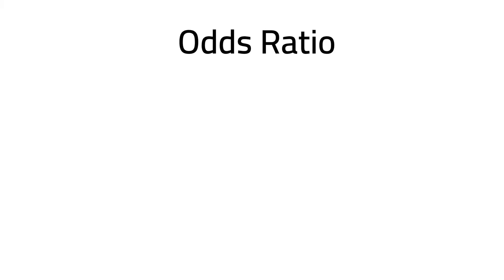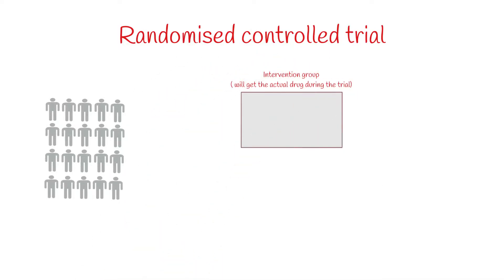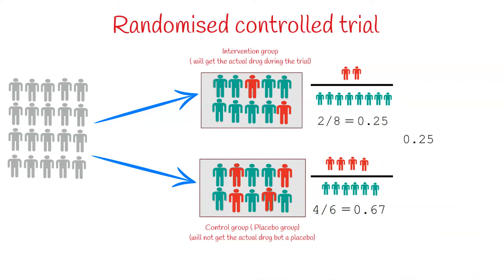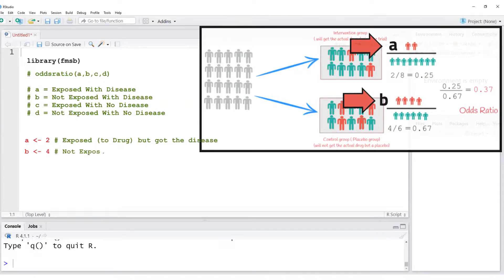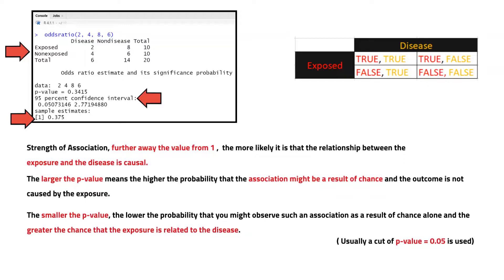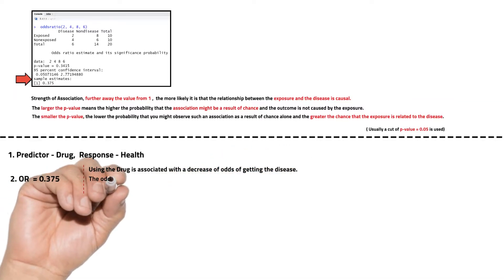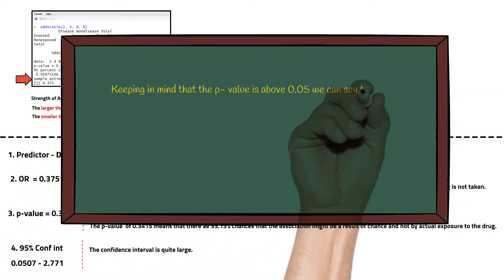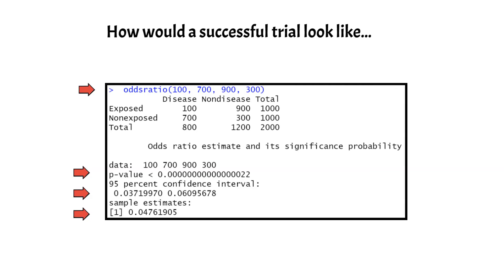Odds Ratio : Odds ratio clearly explained in plain english,how to interpret and calculate it.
Odds ratio clearly explained in plain english, how to interpret it and how to calculate it.

Simplest plain english explanation of Odds Ratio. Watch the video to learn simple step by step visual explaination which you will never forget.

Learn to interpret it and also learn to calculate it in R. You can use the technique to calculate the Odds ratio in any tool like Excel.